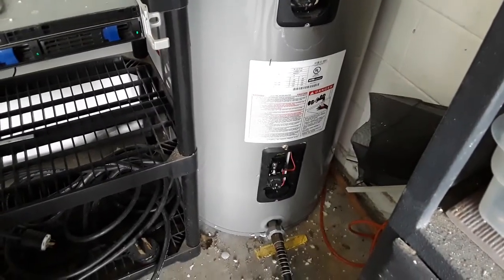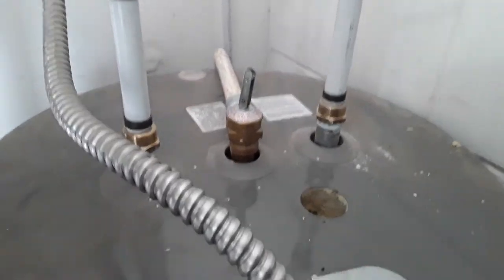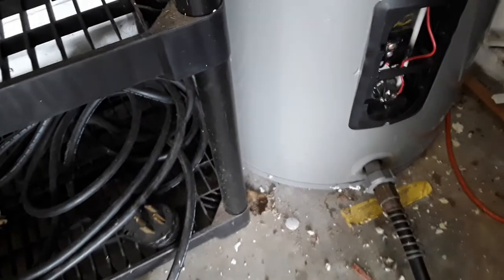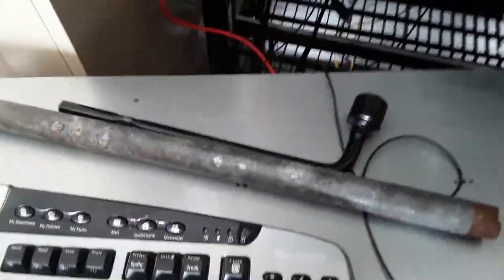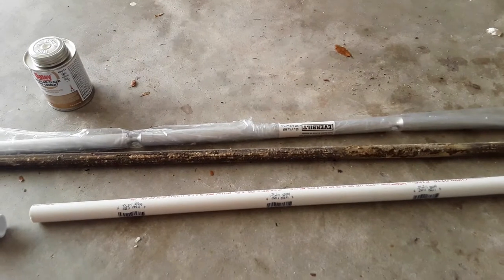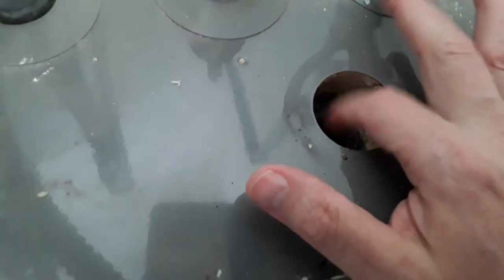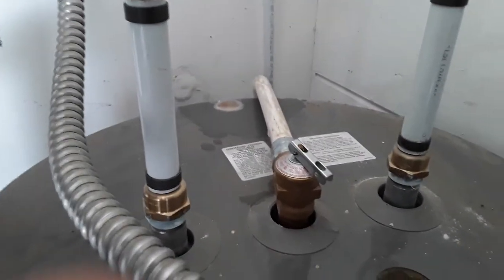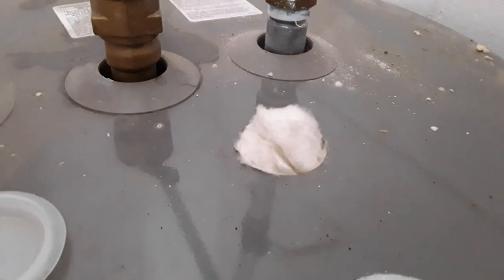How to flush and disinfect and change Anode in Water Heater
How to clean and sanitize water heater , to remove  water smells, using hydrogen peroxide.
This video will show you have to disinfect your water heater and how to change the anode out.
If you want to sanitize your water heater this video is for you. flush and disinfect hot water heater

It doesn't take all that long to change out the anode in your water heater and to clean out your water heater. Replacing sacrificial anode water heater is easy to do. Yor can replace your anode in your water heater and clean it at the same time with this video. This also helps you killing bacteria in hot water heater. How to flush and disinfect and change Anode in Water Heater.